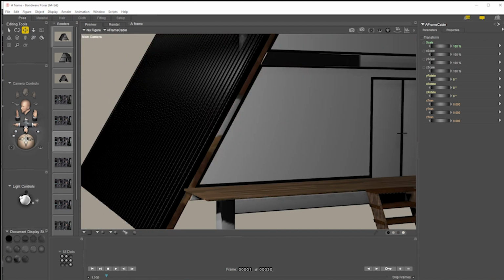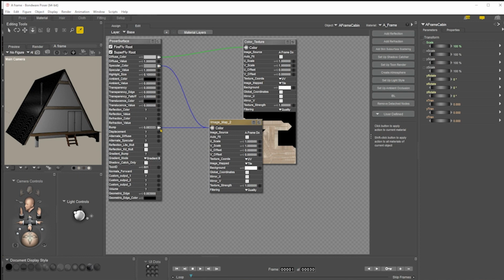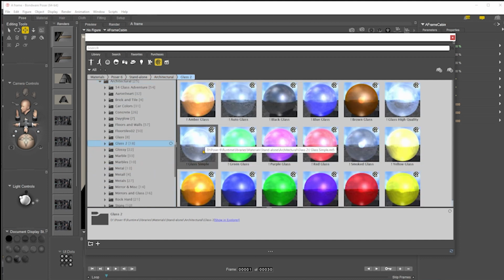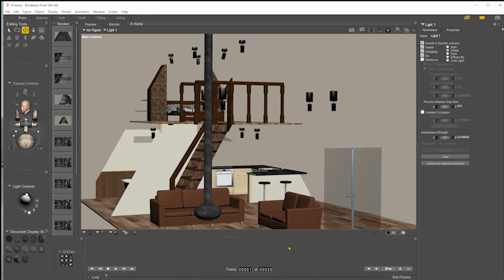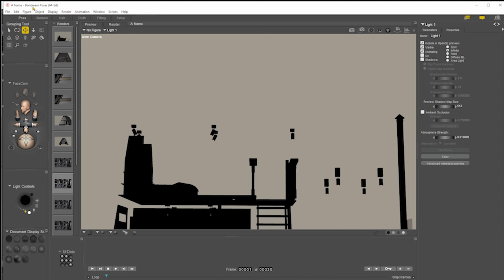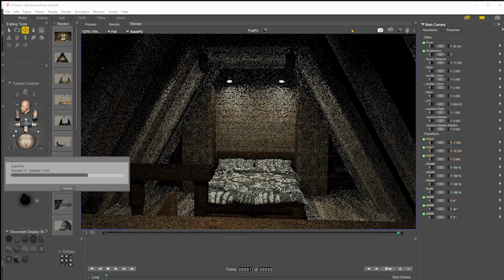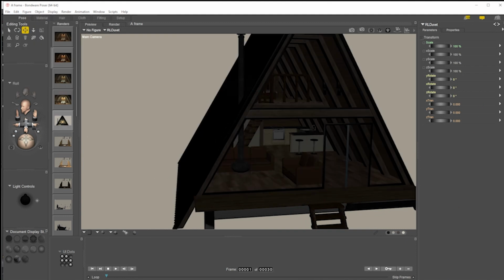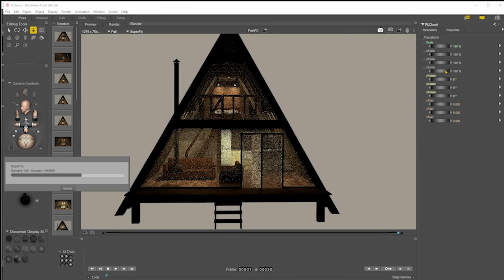How to convert DAZ to Poser - Part 2 Materials and lights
Concluding my tutorial on converting a building and contents from DAZ Studio to Poser. In this section I talk about textures, and lighting. This tutorial is more about working practices then meticulously detailing every change.

00:00 Intro
0:35 Recreating textures
1:15 Working out what textures DAZ is using
2:40 The limitations of the OBJ format for transferring materials
4:13 Reconstructing DAZ textures in Poser
9:41 The way that lighting distorts your perception of colour
10:58 Using Firefly glass as a placeholder for transparency
13:42 Recreating lights
15:00 Using an infinite light as a temporary light
16:34 Learning to read DAZ scene information
18:52 Using ambient light for illumination
28:50 Fixing too much specularity in OBJ files
34:33 Setting up scene hierarchy
36:19 Saving your scene to the Scene library